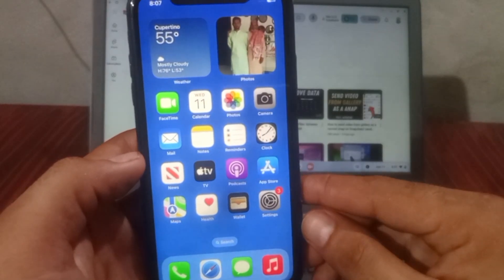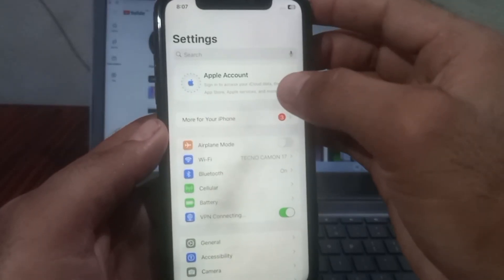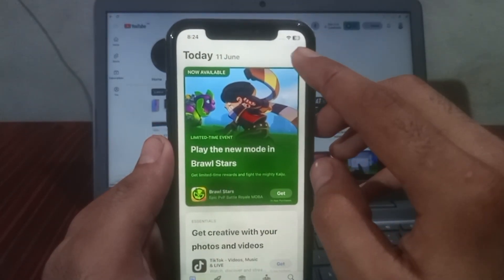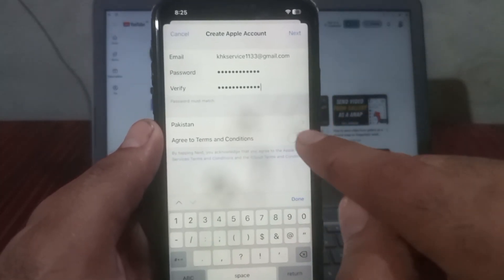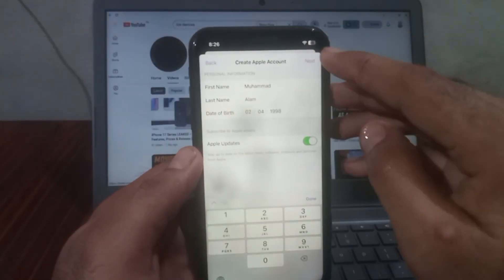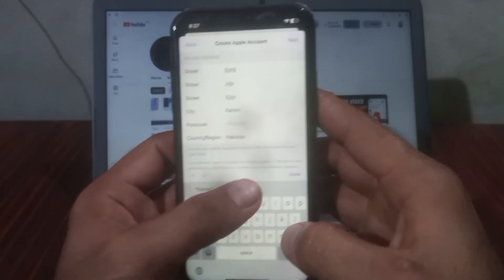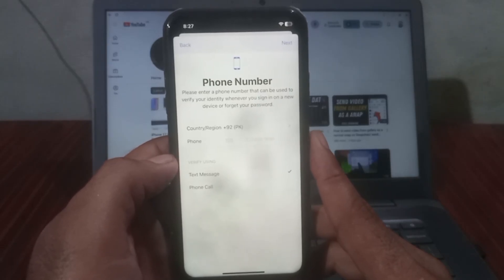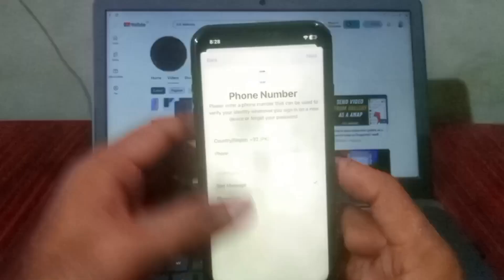"Could Not Connect to iCloud? Fix Phone Number Cannot Be Used Problem on iPhone!"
Are you getting the error message “Could Not Connect to iCloud. This phone number cannot be used at this time” on your iPhone? Don’t worry — in this video, I’ll show you a simple and effective way to fix this problem and successfully sign in to your iCloud account.

📱 In this video, you’ll learn:
✔️ Why this phone number cannot be used at this time
✔️ How to remove or update your trusted phone number
✔️ Step-by-step solution to fix iCloud sign in issues

✅ Compatible with:

iPhone 15, 14, 13, 12, 11, XR, XS, X, 8, 7

iOS 18, iOS 17, iOS 16 and earlier versions

could not connect to iCloud fix,
this phone number cannot be used at this time iPhone,
iCloud phone number problem fix,
could not connect to iCloud this phone number issue,
iCloud verification phone number error fix,
fix could not connect to iCloud on iPhone,
how to fix this phone number cannot be used iPhone,
Apple ID phone number verification problem,
iCloud sign in issue fix 2025,
iPhone could not connect to iCloud solution,
phone number cannot be used iCloud error,
how to fix iCloud phone number problem,
iPhone could not connect to iCloud problem solved,
this phone number cannot be used at this time fix,
iCloud not connecting iPhone fix,